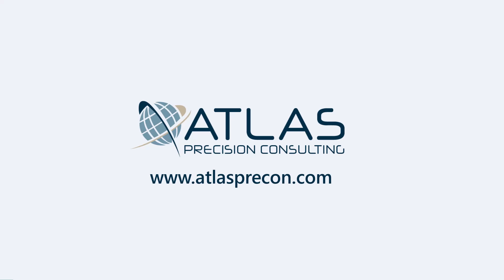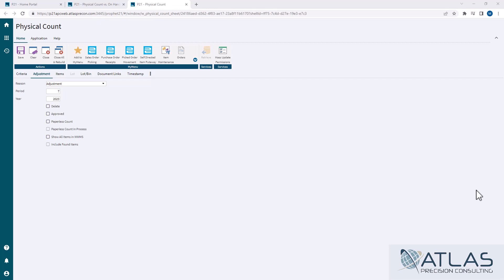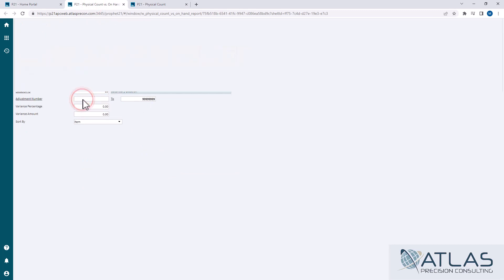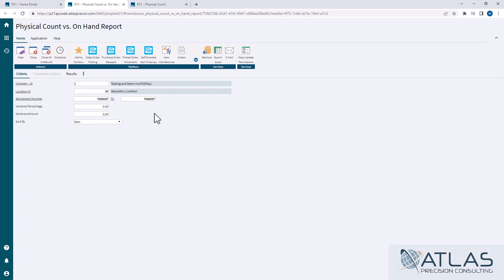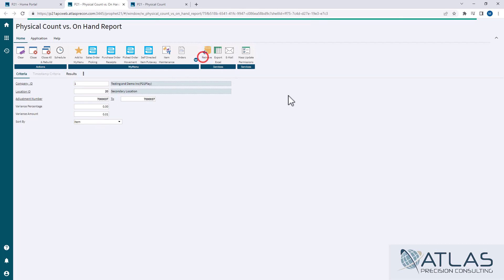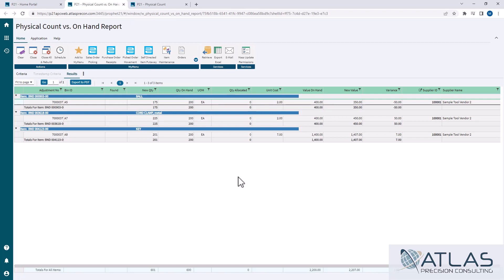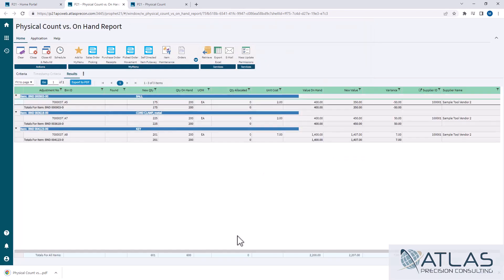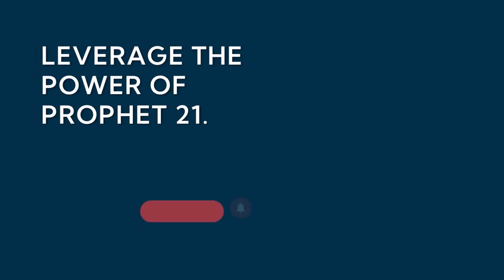Physical Count vs. On-Hand Report in Prophet 21 - Cycle Count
Inventory Cycle Counts: Physical Count vs. On-Hand Report in Prophet 21

⏱️ Timestamps:
0:00 Introduction
0:46 Physical Count vs. On Hand Report Page
0:55 Finding an Adjustment (w/ Approval Note)
1:14 Variance Options
1:48 Retrieval Options
2:37 Exporting to a PDF
3:02 Conclusion